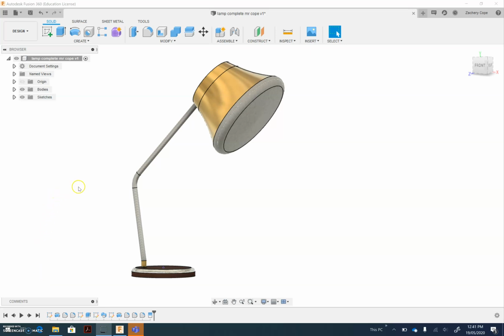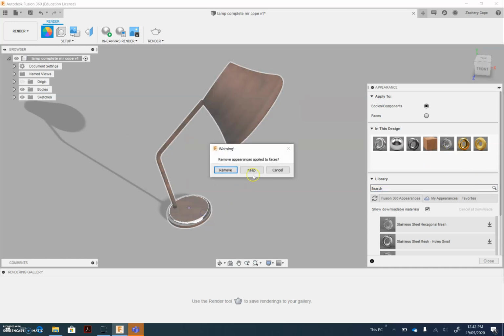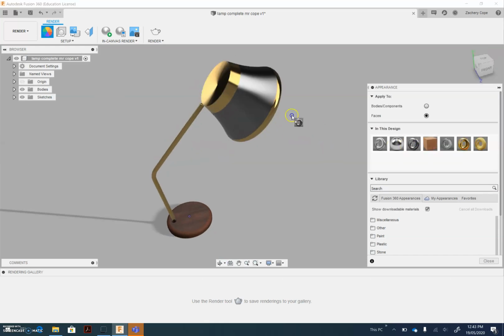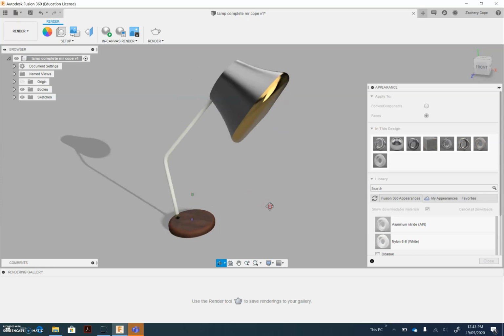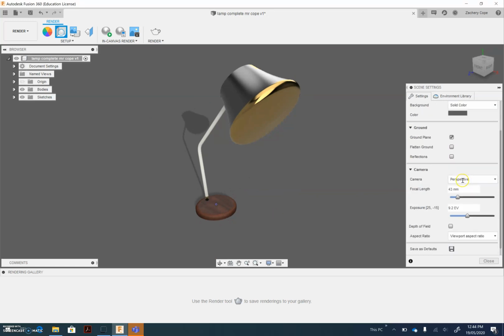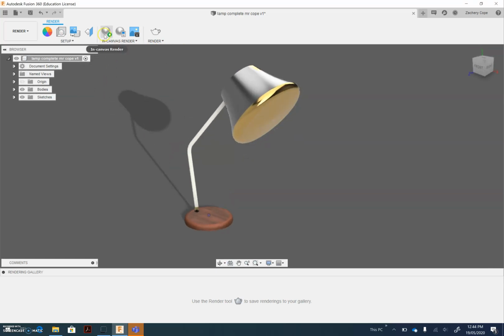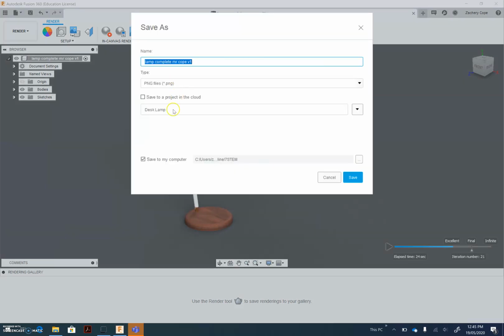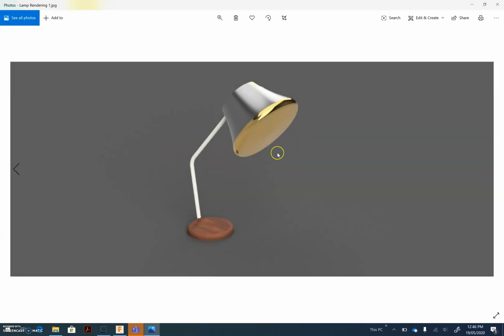Rendering a Photo in Fusion